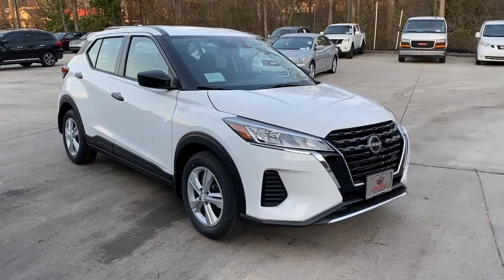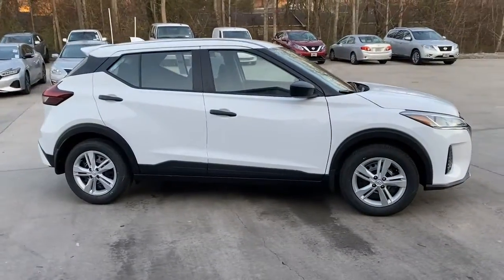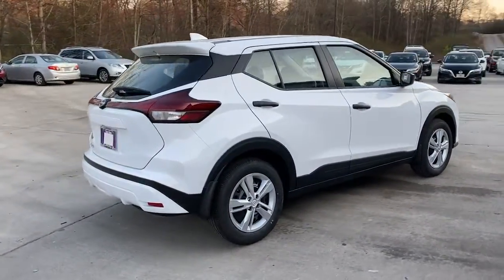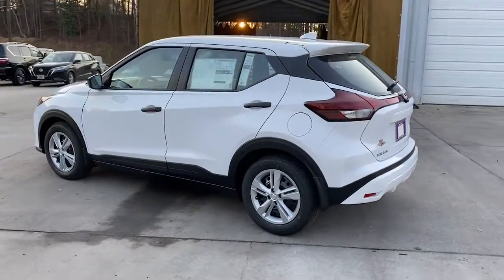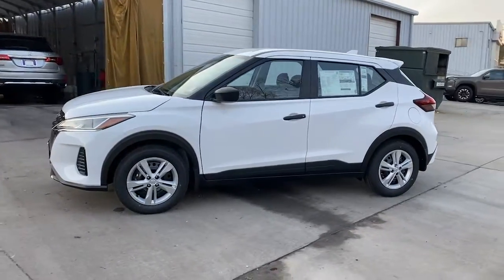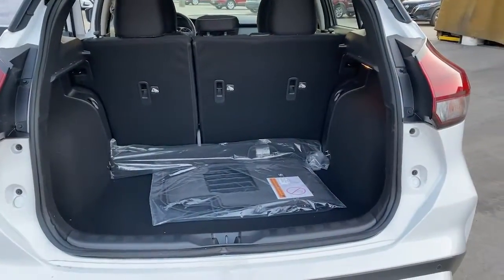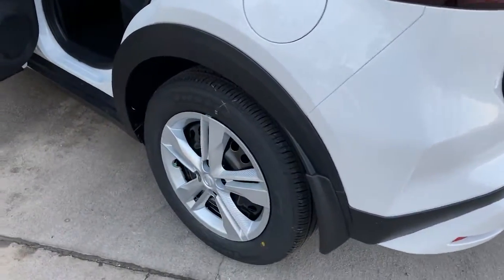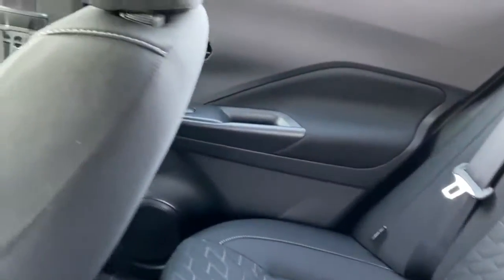2022 Nissan Kicks Carrollton, Abilene, Fairplay, Whiteburg, Mt. Zion GA 22191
Fresh Powder New 2022 Nissan Kicks available in 725 Bankhead HWY, Carroliton, Georgia at Scott Evans Nissan. Servicing the Carroliton, Abilene, Fairplay, Whiteburg, Mt. Zion, GA area.

[] 100% ONLINE PURCHASE OPTION + FREE DELIVERY WITHIN 500 MILES OF OUR LOCATION []. Ask about our Complimentary CUSTOMER CARE PACKAGE with ANY vehicle purchase at Scott Evans Nissan! Tax, Title and Tags not included in vehicle prices shown and must be paid by the purchaser. Unless otherwise noted, dealer installed accessories not included in advertised prices. While great effort is made to ensure the accuracy of the information on this site, errors do occur so please verify information with a customer service rep.